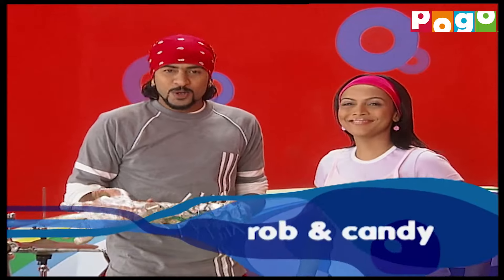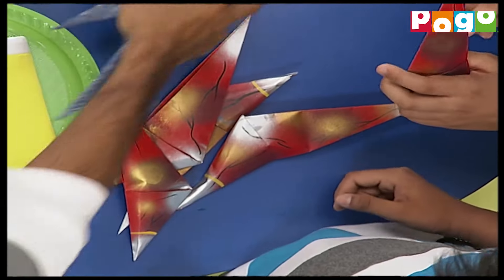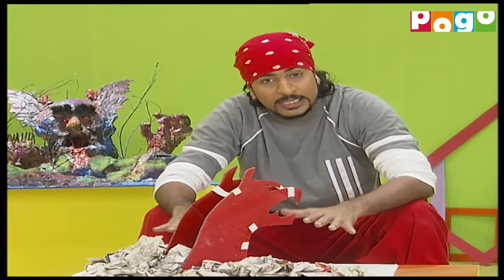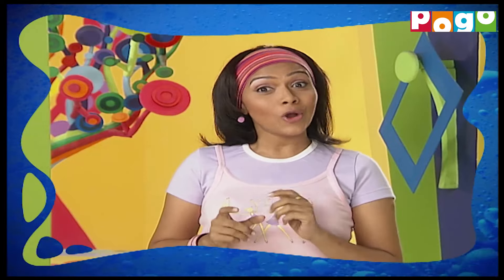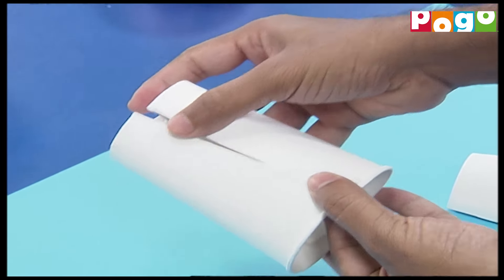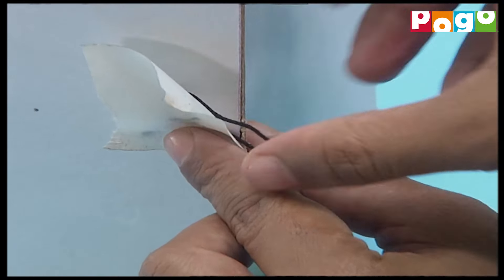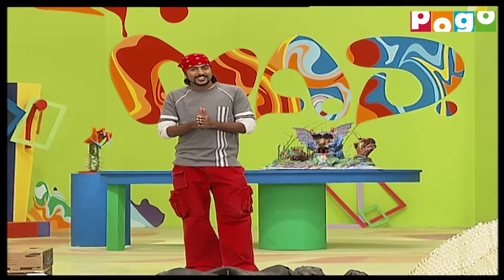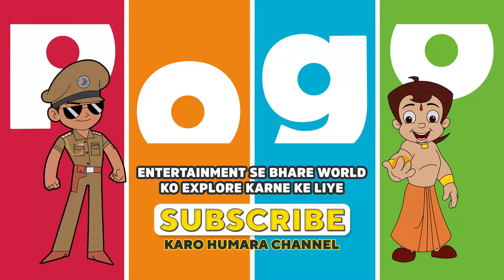M.A.D 🎨🖌️| Rob’s Crazy Monster Art! 👺 | MAD Kids Show in English | Full Episode 🤩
Monsters are coming to life! 🌈 Rob’s got monstrous tricks up his sleeve, from creating monster nails to crafting a whole island of creepy creatures. Are you brave enough to join in? 🎨

Catch all the fun and monster madness on MAD, only on Pogo! 🤩